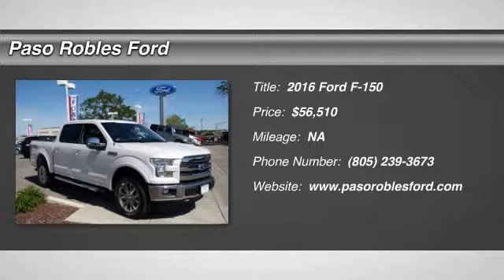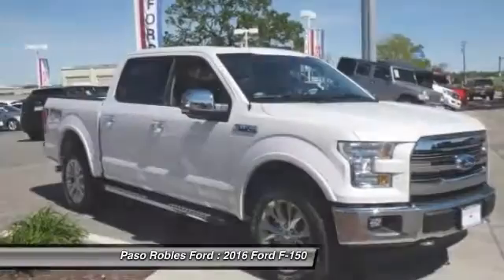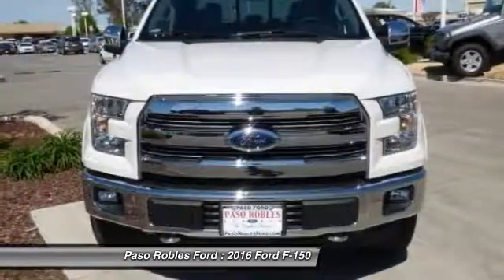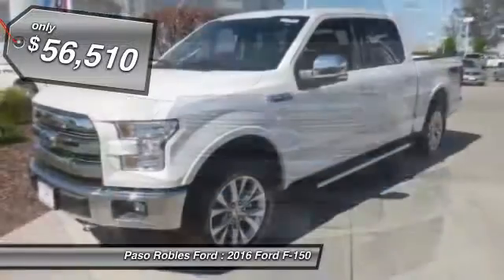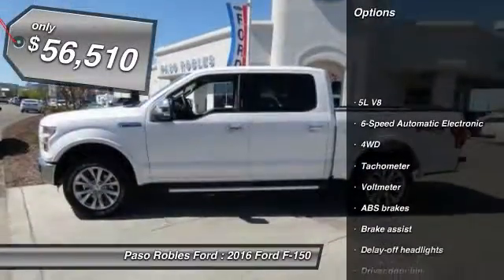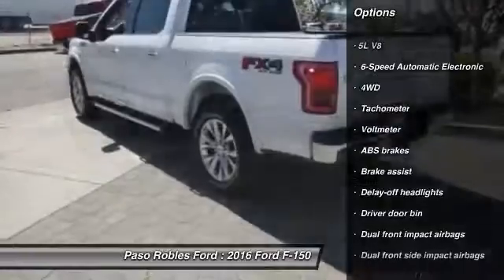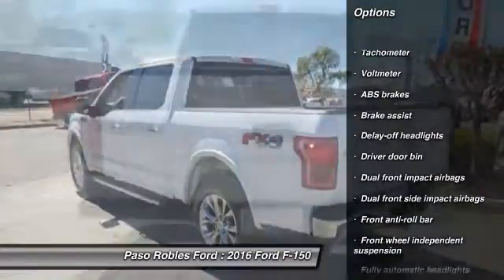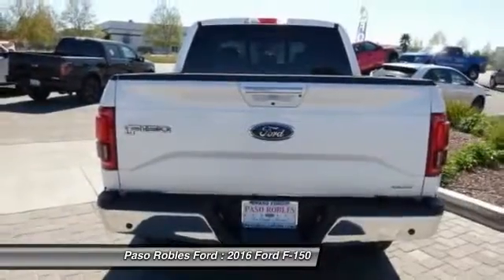2016 Ford F-150 Paso Robles Ford CA H3024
2016 Ford F-150 4D SuperCrew

Don't miss this 2016 Ford F-150. It's equipped with Automatic transmission and features a White exterior. With 0 miles, You'll want to take this car home. Make a great choice today.